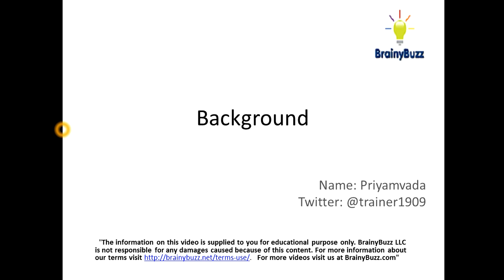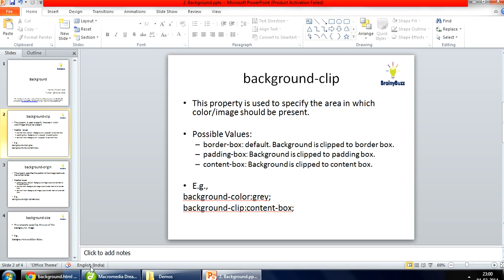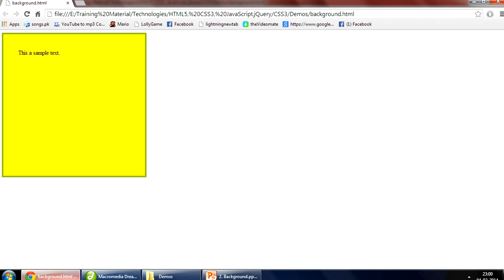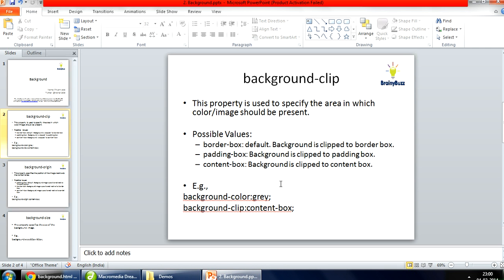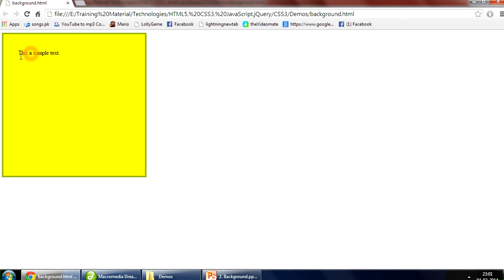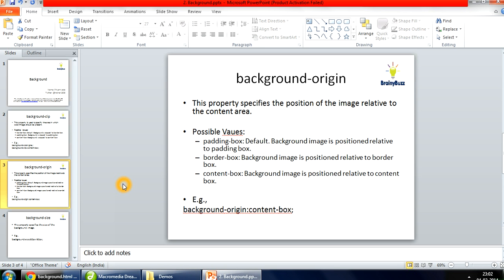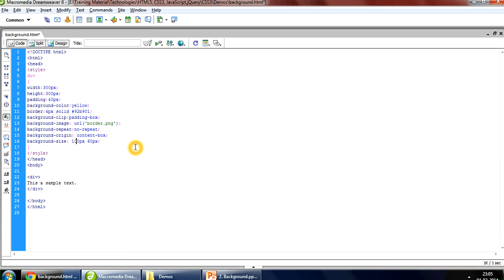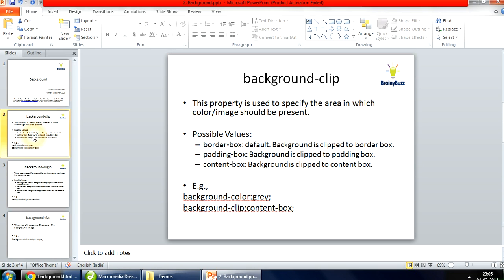CSS3 Tutorial || Lesson 2: Background Properties (Crash course)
Learn more about background properties in CSS3